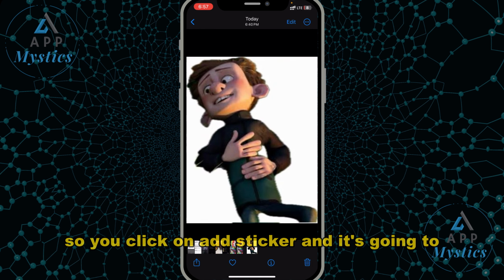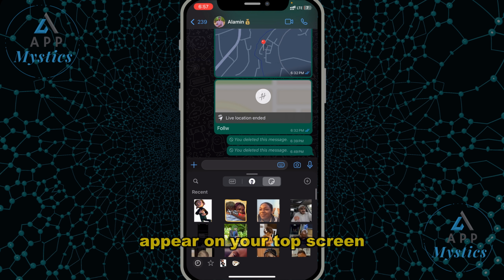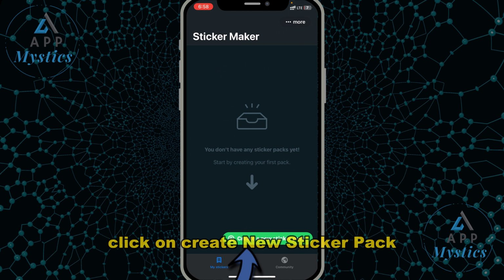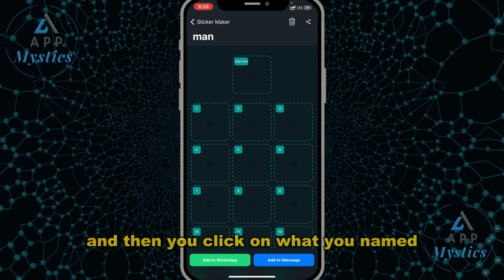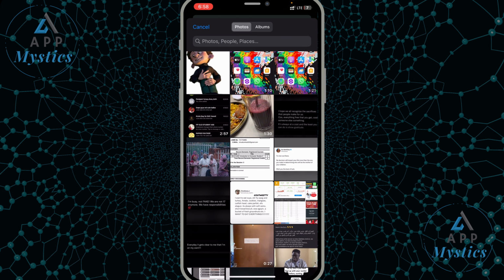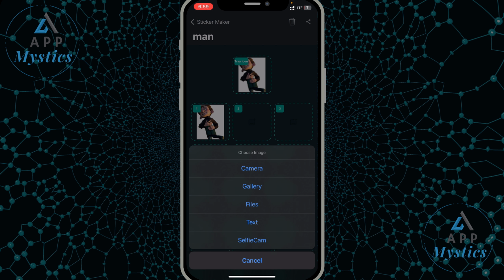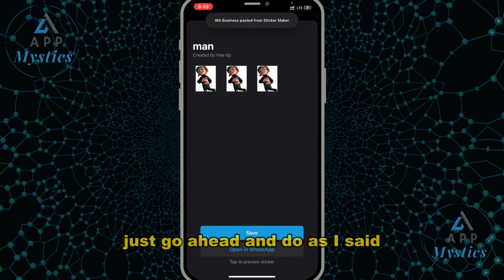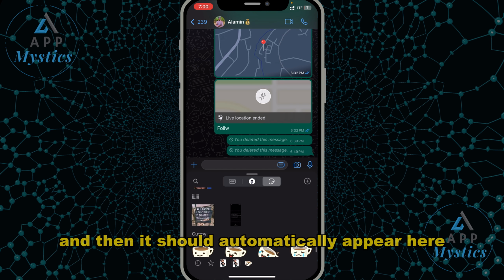How to Make WhatsApp Stickers |The Easy Trick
Title: How To Make WhatsApp Stickers
Timestamp:
00:00:00  intro
00:00:08 How to make WhatsApp sticker on iPhone
00:00:56  How to make WhatsApp sticker on android
Description:
Are you tired of using the same old stickers on WhatsApp? It's time to get creative and make your own! In this step-by-step tutorial, we'll show you how to make custom WhatsApp stickers that reflect your personality and style.

We'll cover the following essential topics:

1. WhatsApp sticker creation - Learn the basics of making your own stickers for WhatsApp. No design experience required!

2. Stickers for WhatsApp - Discover various ways to personalize your chats with stickers that you create from scratch.

3. Custom stickers for WhatsApp - Dive deep into the world of custom stickers and learn how to turn your photos, drawings, or favorite images into unique WhatsApp stickers.

Unlock the fun and customization options that WhatsApp stickers offer. Watch this tutorial and start sharing your creativity with your friends and family!